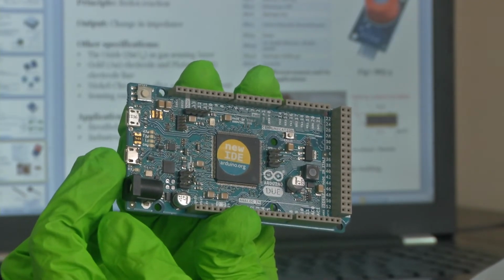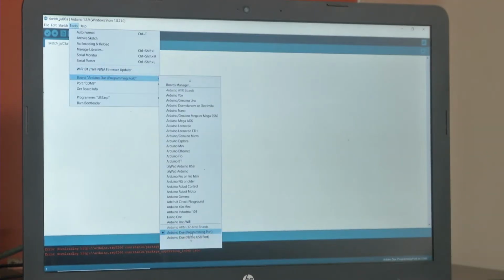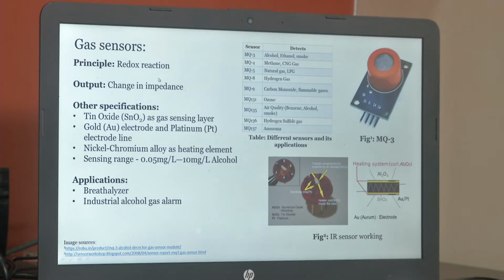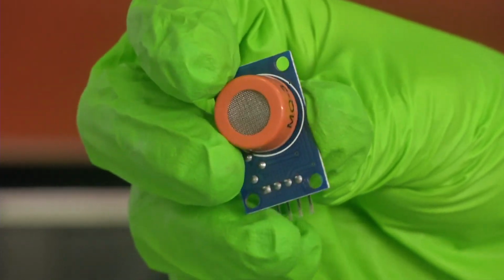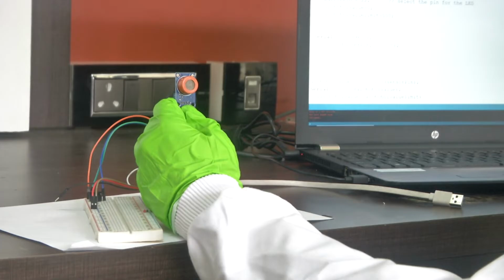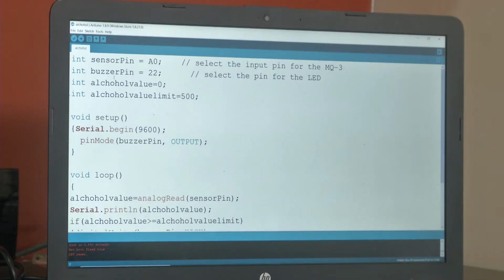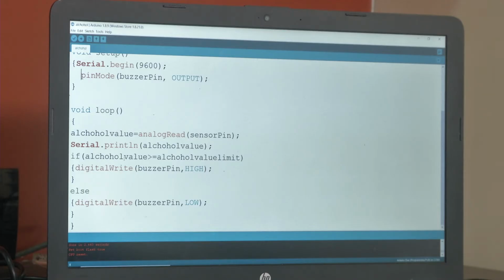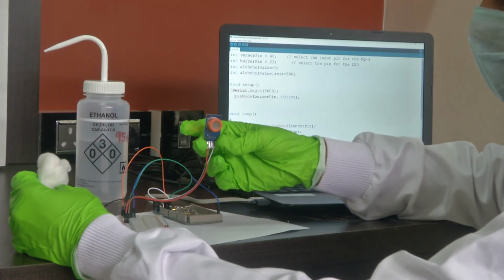noc19 ee41 lec28 1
MQ3 Gas sensor, Arduino, Stepper motor, rotary actuator, NEMA 17, Arduino CNC shield

 To access the translated content:
1. The translated content of this course is available in regional languages.
 2. Regional language subtitles available for this course
 To watch the subtitles in regional languages:
 1. Click on the lecture under Course Details.
 2. Play the video.
 3. Now click on the Settings icon and a list of features will display
 4. From that select the option Subtitles/CC.
 5. Now select the Language from the available languages to read the subtitle in the regional language.